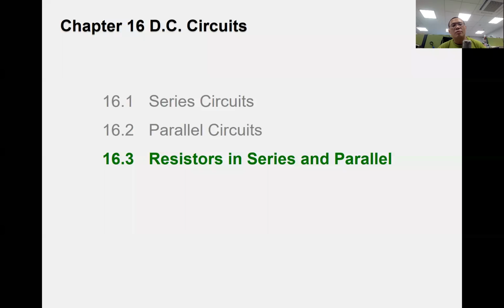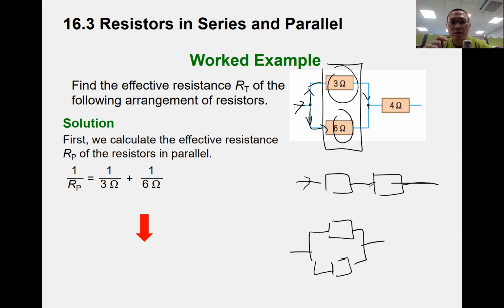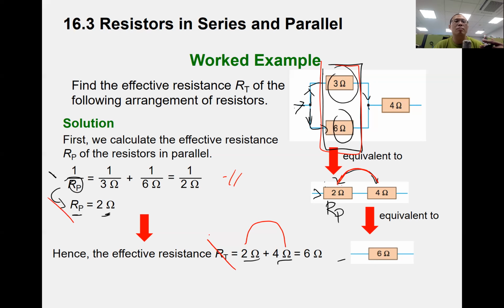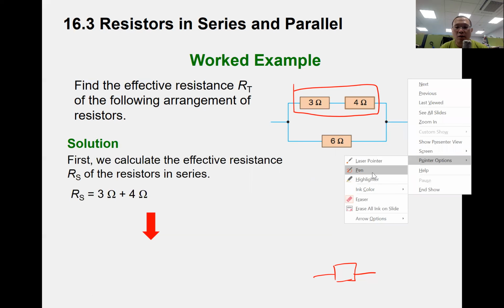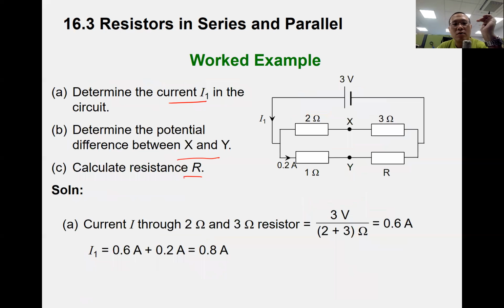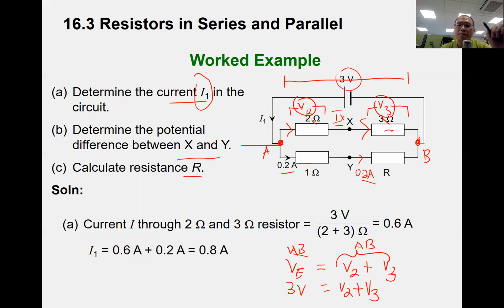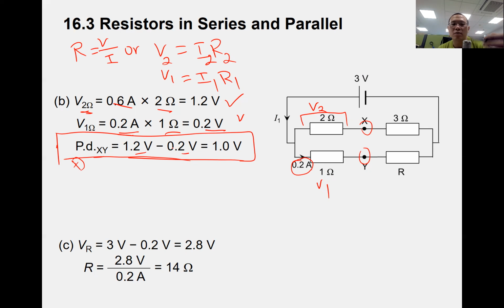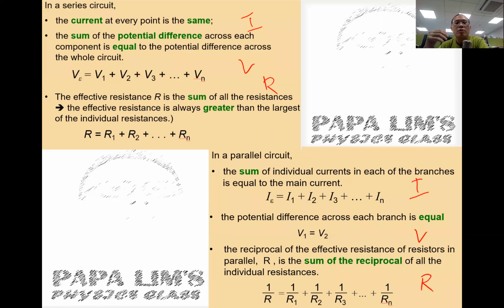Chpt 16.3 Resistors in Series and Parallel